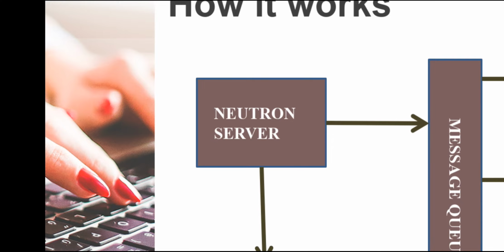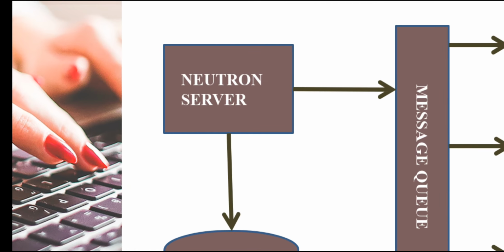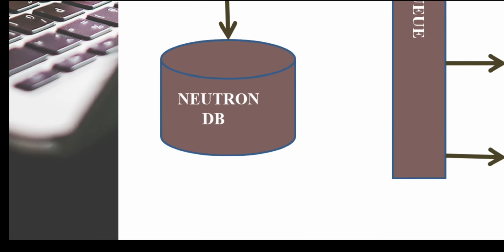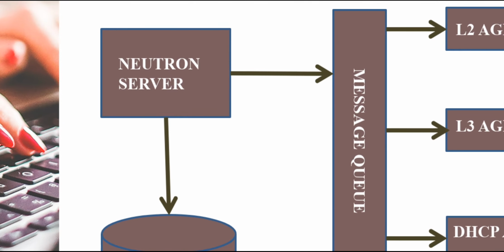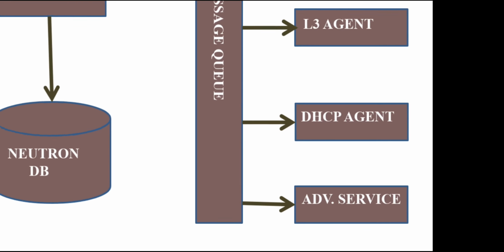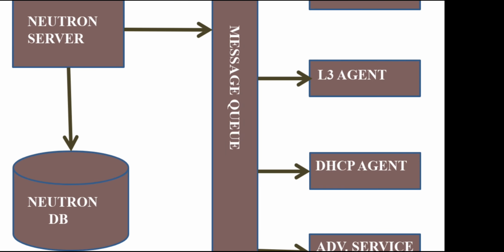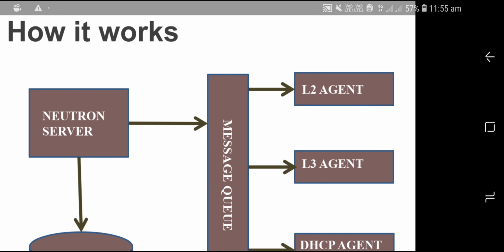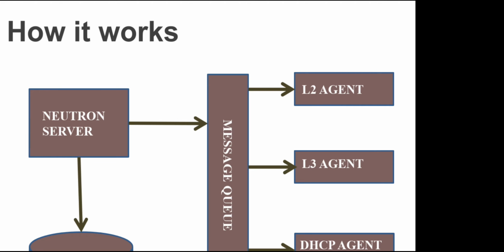Openstack : Neutron | Cloud Computing | Jayalalita